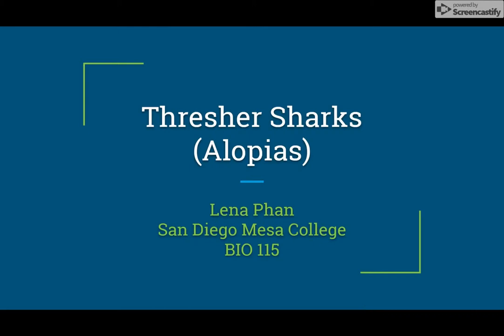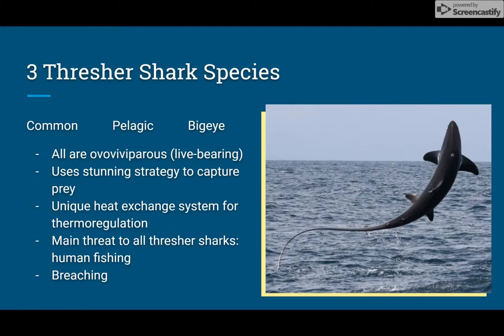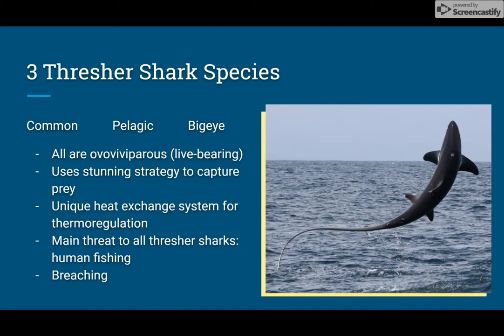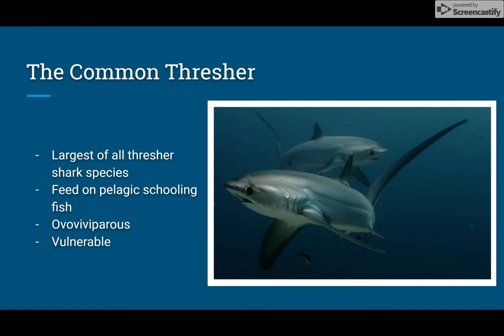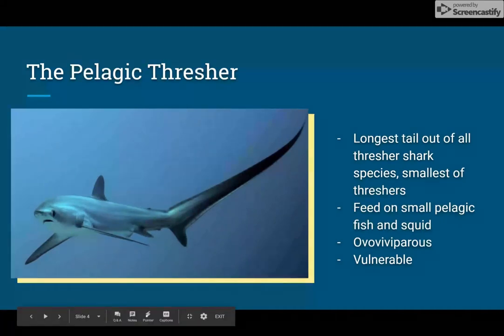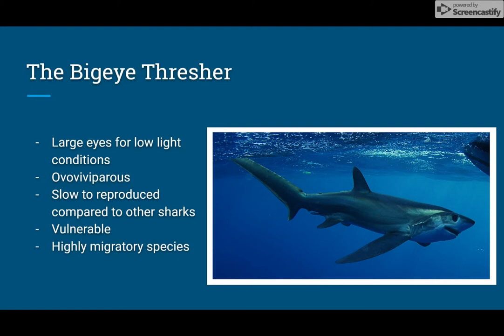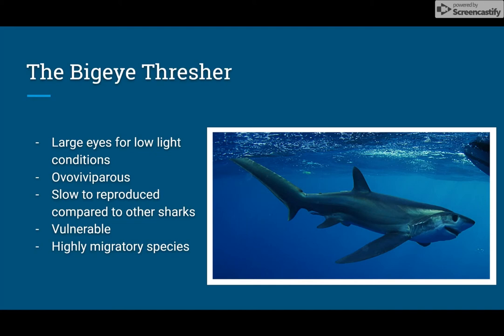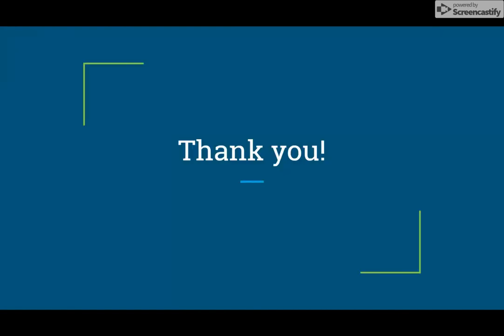The Natural History of Three Species of Thresher Sharks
Information on the natural history of three species of thresher sharks.